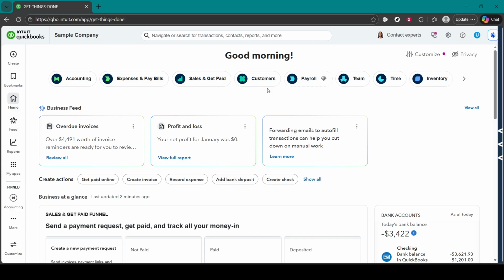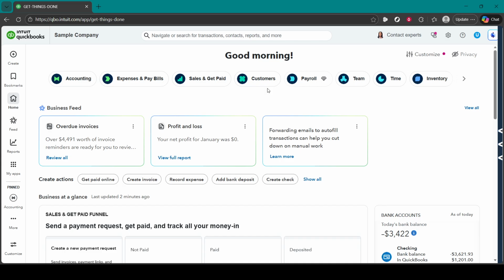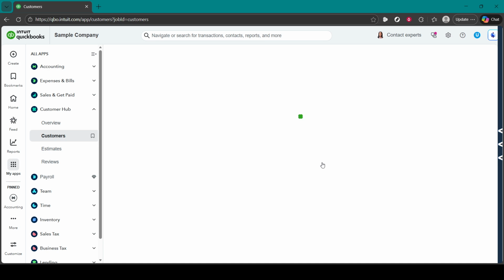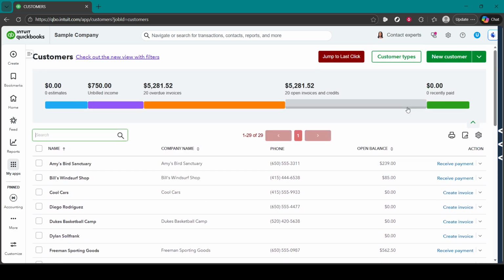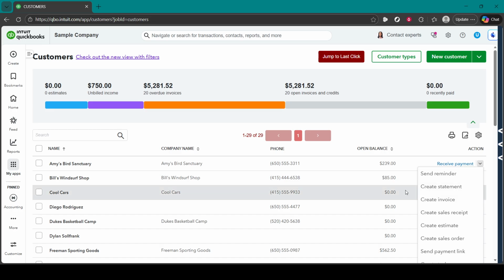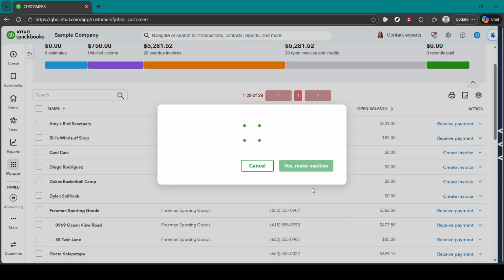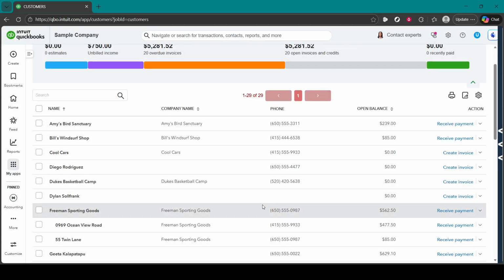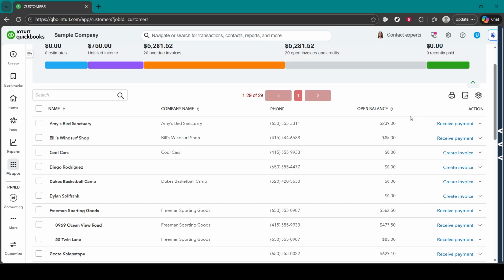How To Make Customers Inactive In QuickBooks Online (Easiest Way)(2026 Guide)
A cluttered customer list makes it harder to find the clients you actually work with. In this 2026 updated tutorial, I show you the easiest way to make customers inactive in QuickBooks Online. Unlike deleting, making a customer inactive hides them from your active lists while preserving all their transaction history—essential for keeping your books clean and accurate during the current fiscal year.

We navigate the modern 2026 "Sales" and "Customers" dashboards to demonstrate the professional way to archive old profiles. You will learn how to make a single customer inactive, how to use "Batch Actions" to clean up multiple clients at once, and the best way to restore an inactive customer if they return for more business. This professional workflow is optimized for the latest software versions to help you master your business financials.